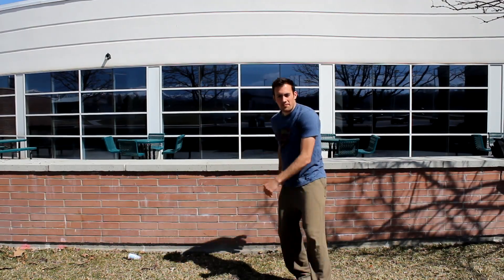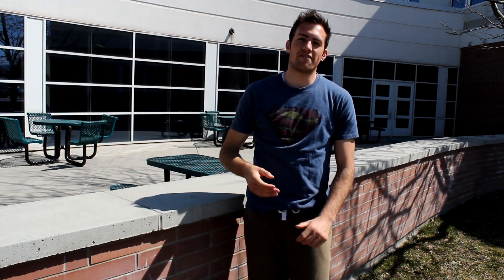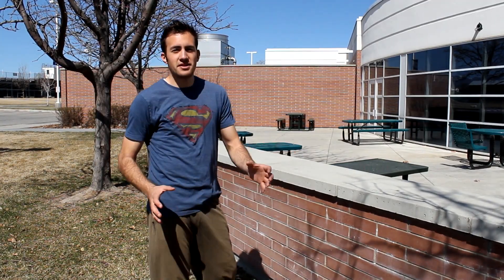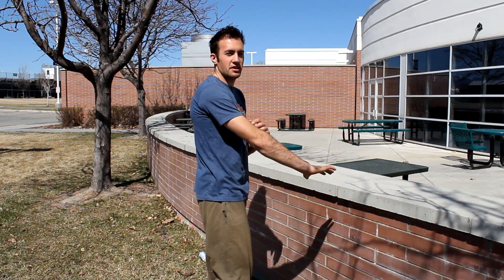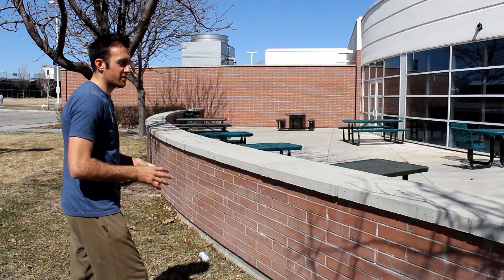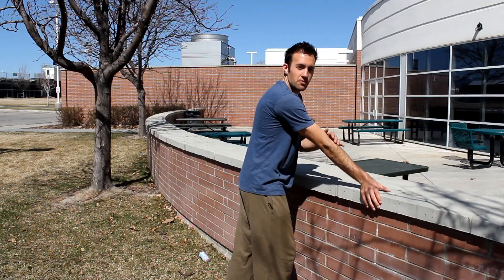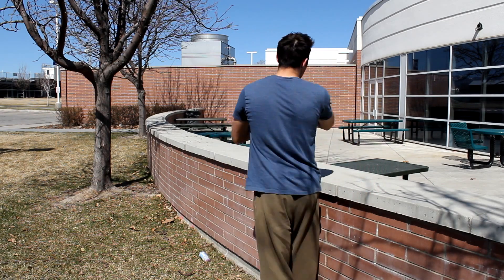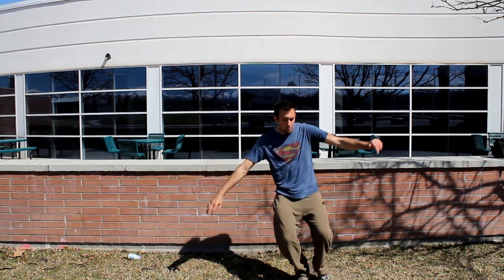How To 360 VAULT - Parkour Tutorial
Outro: Shadow Of The Mind (outro) by Per Kiilstofte (Machinimasound.com)
Best Parkour Shoes, Apparel, Fitness Equipment and Film Gear.